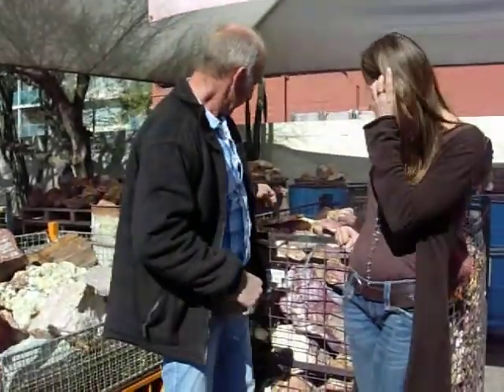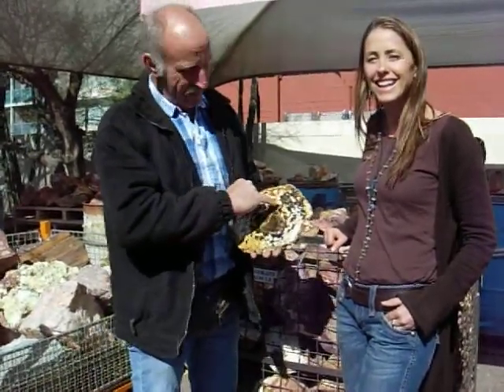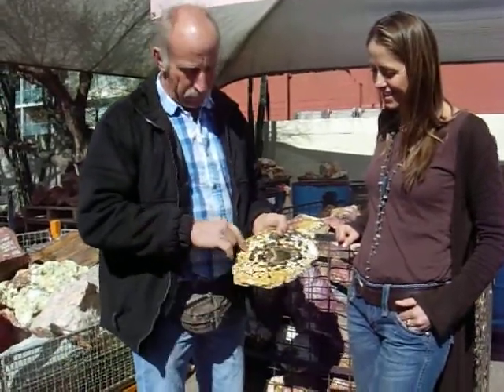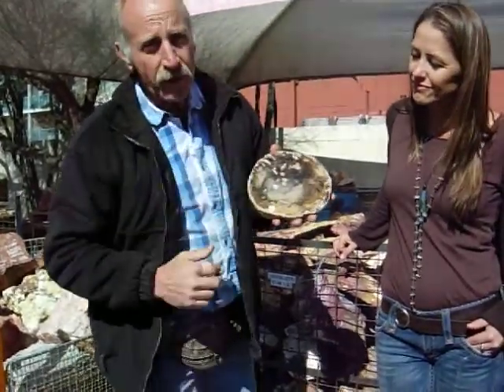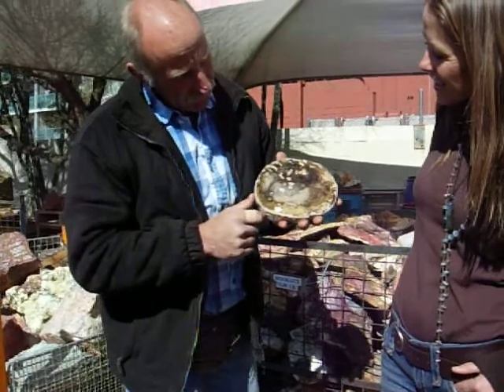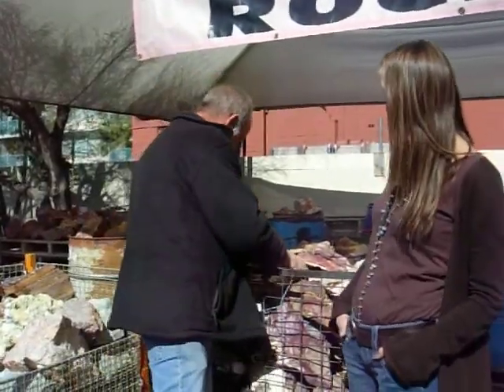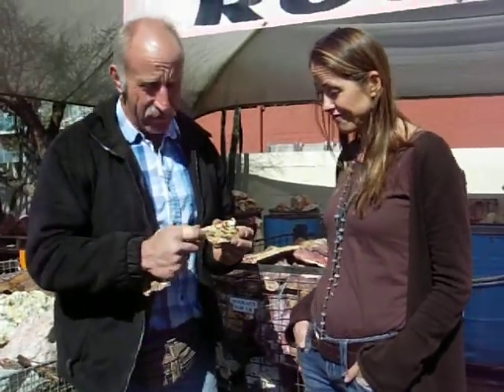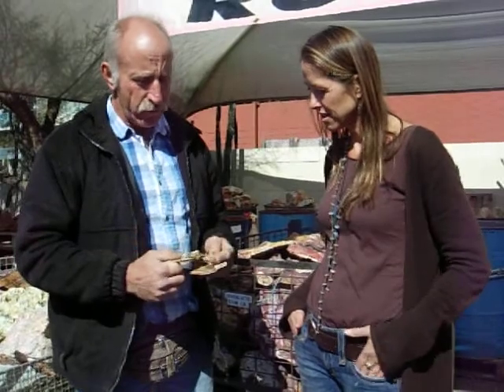Tucson Gem Show 2011 #1 Glenn Archer Outback Mining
The real deal! Glenn Archer of Australian OutbackMining.com Gives us some history on Peanut wood.